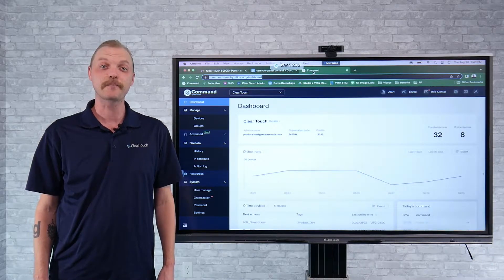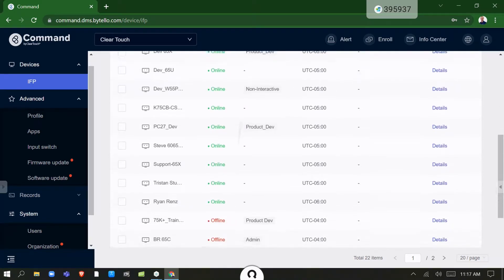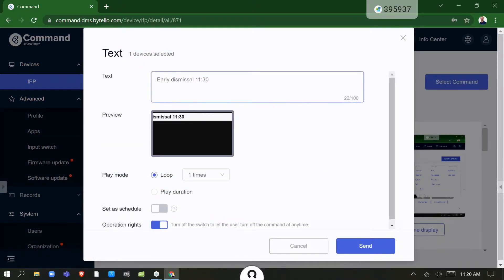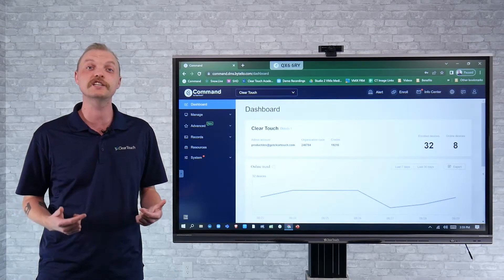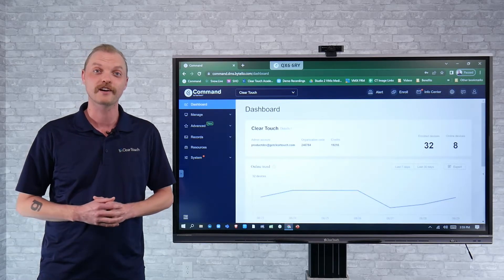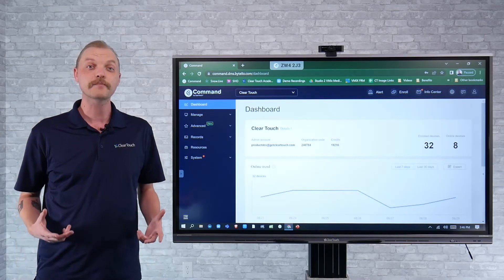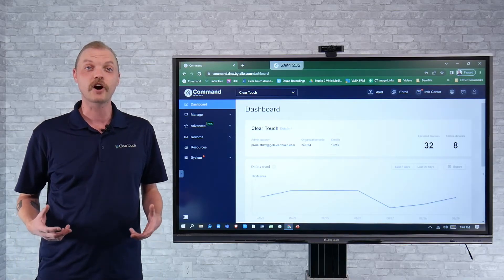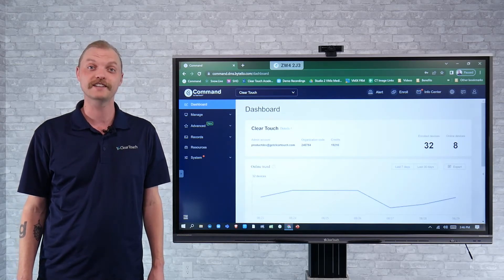Command's Emergency Features | Software by Clear Touch®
Optimized for control and safety.
Command is a cloud-based remote management tool that allows administrators to access, monitor, and control their Clear Touch® panels using any web-connected device. This now includes an open source API that allows external software and security systems to relay emergency notifications automatically via the Command software. Clear Touch® gives administrators the tools they need to customize and optimize their lesson plans and workspaces.

Including:
Automatic event scheduling
Easy message and notification sharing
Emergency response tools
Comprehensive usage statistics and monitoring